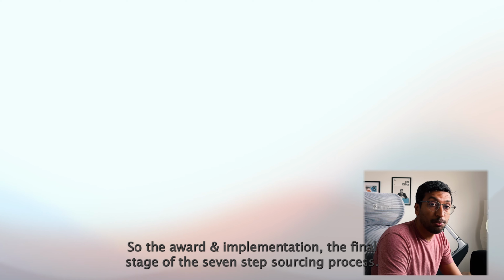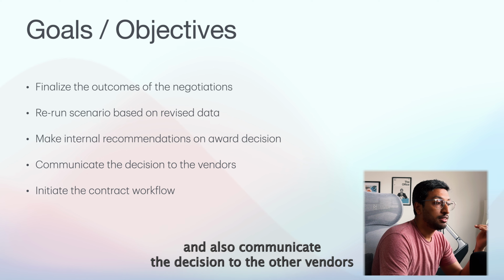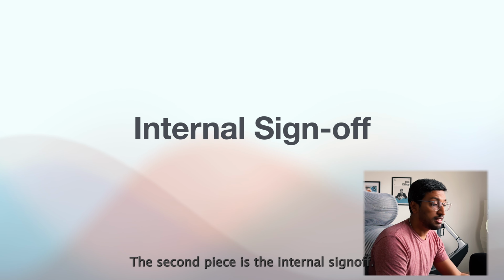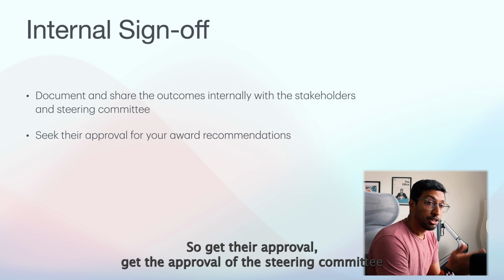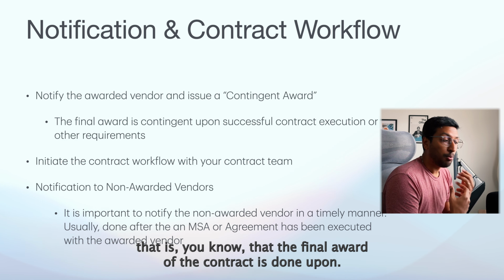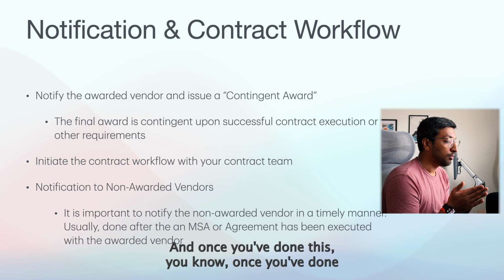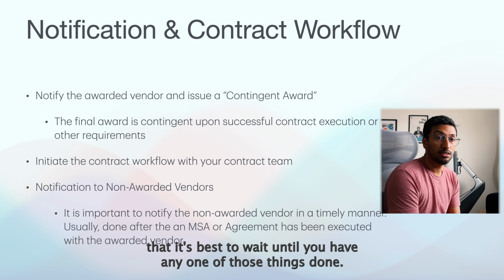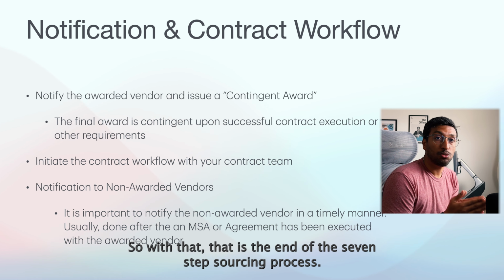Award & Implementation - RFP Outcomes in Action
The final step of the 7 step sourcing process.  This is the stage where all the hardworking in managing the RFP comes to fruition.